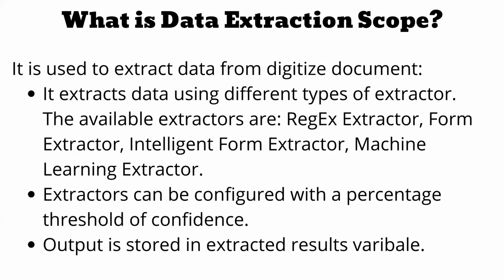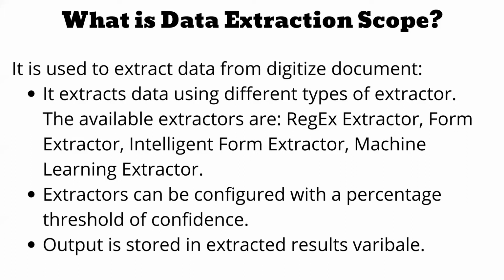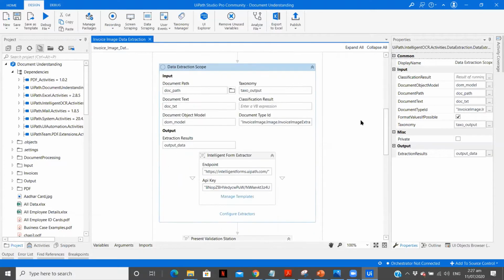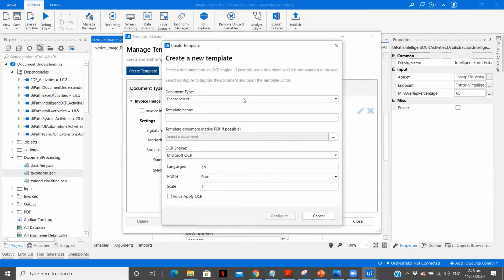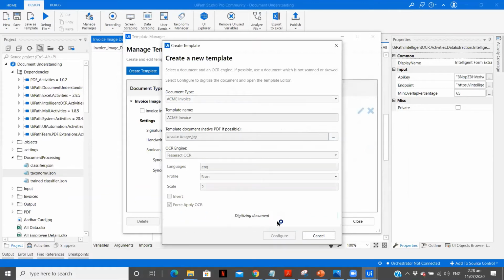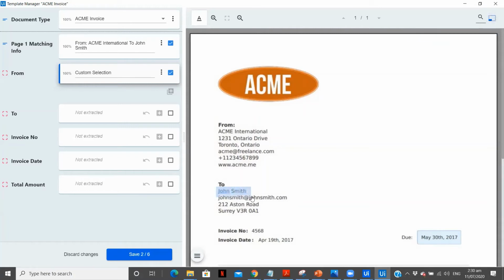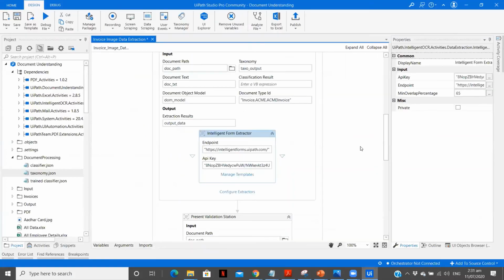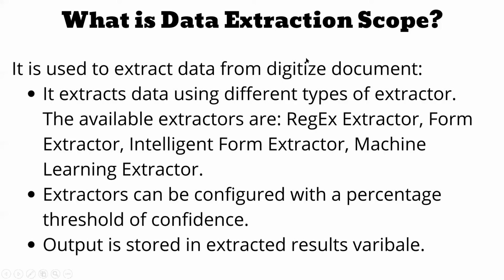What Is Data Extraction Scope?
In this video, I have explained in detail the third step of Document Understanding in UiPath i.e. Data Extraction Scope. I have also explained which extractors are available, how you can create a template and configure extractors.